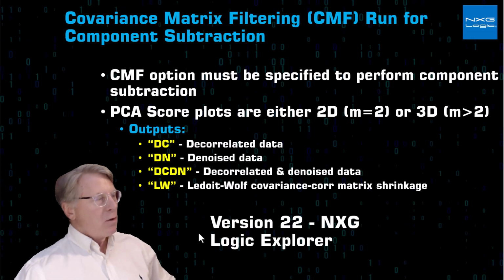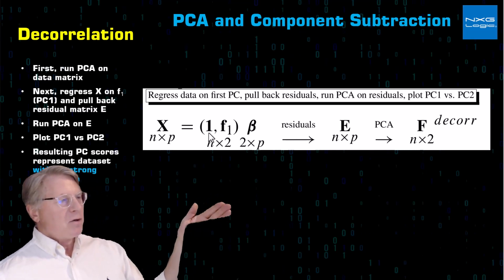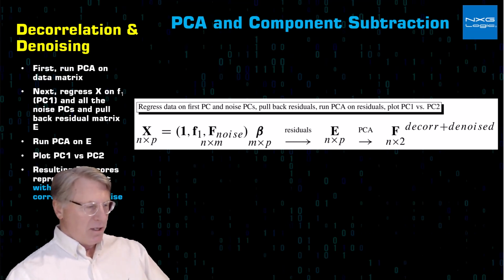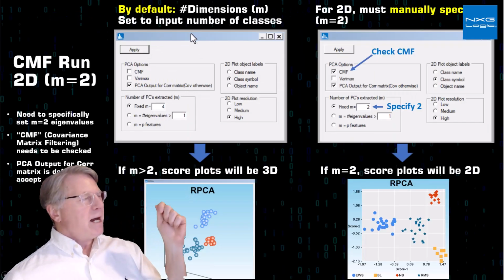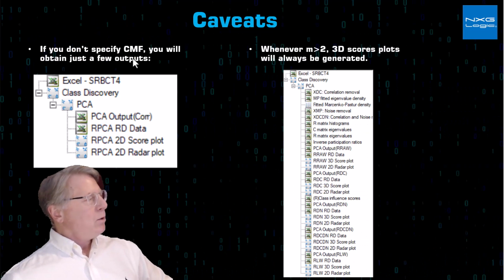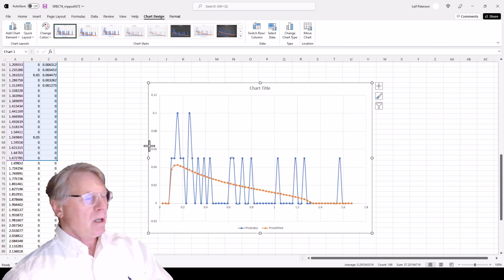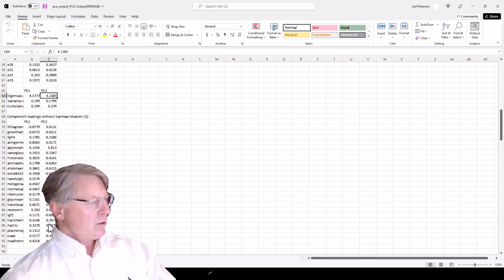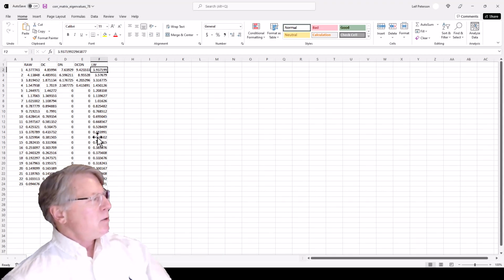NXG Logic Explorer - PCA and Component Subtraction via Covariance Matrix Filtration (CMF)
Covers PCA and covariance matrix filtration for performing component subtraction.   Component subtraction always involves multivariate normal regression, and use of its residuals.